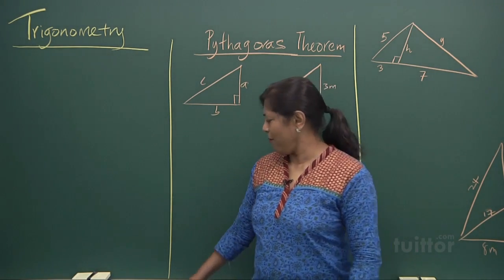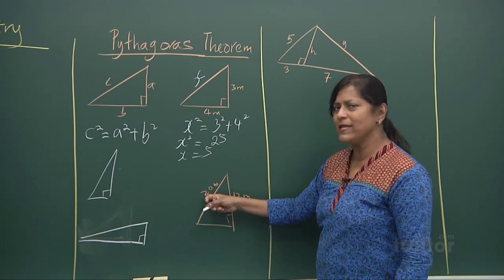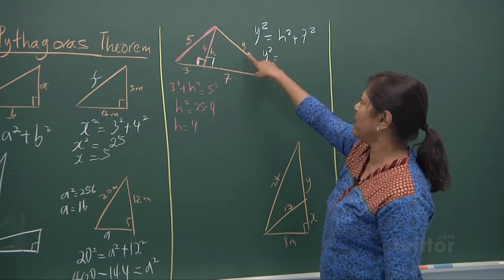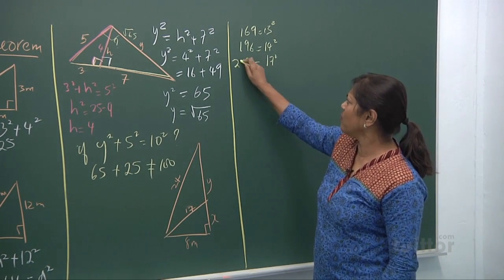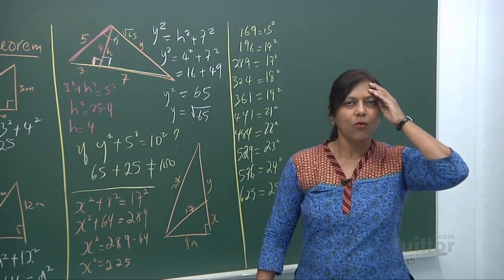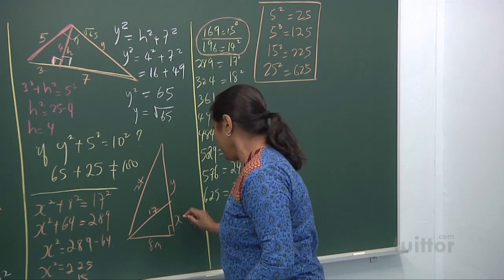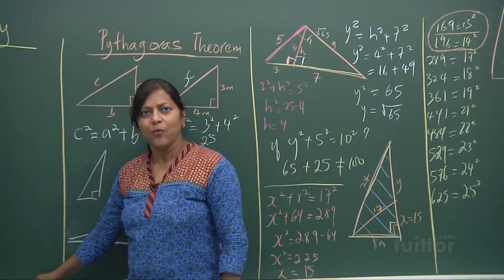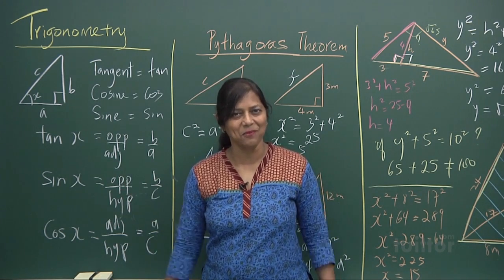Trigonometry level 1 (Elementary Mathematics Secondary 3/4)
Elementary Mathematics Secondary 3/4
Trigonometry level 1 Demo Video

Presented by: Mrs. Kumar, founder of Clearminds Education Centre